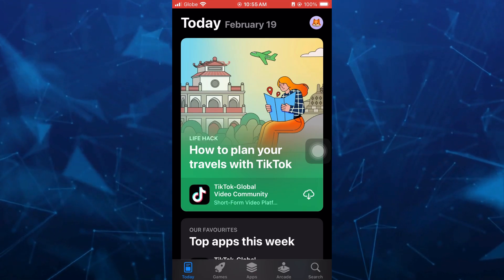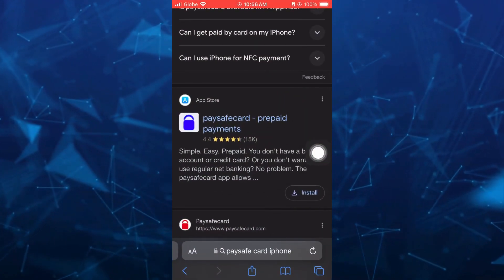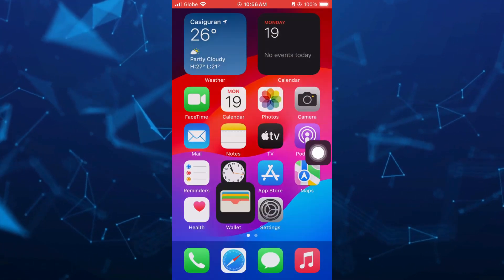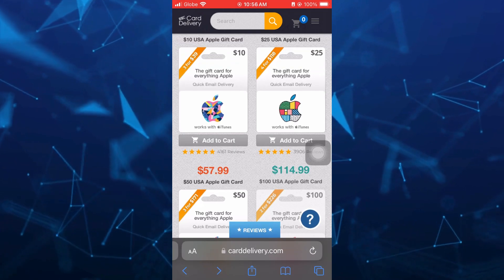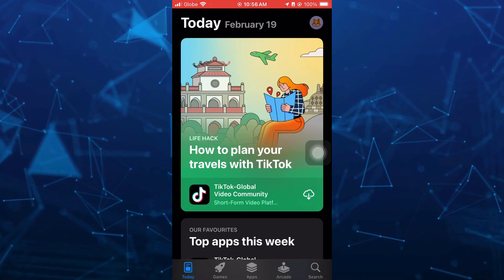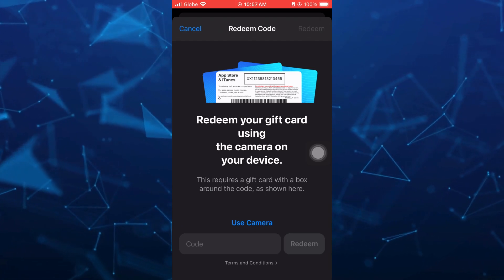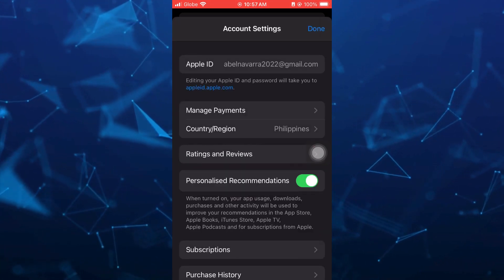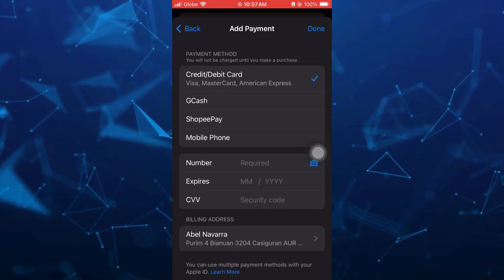How to Use Paysafecard on iPhone 2024 | Pay with Paysafecard on iPhone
How to Use Paysafecard on iPhone 2024 | Pay with Paysafecard on iPhone. In this Paysafecard iPhone payment tutorial video I'll show you how to pay with Paysafecard on iPhone. The method is very simple and clearly described in the video and will let you see paysafecard how it works! Follow all of the steps & you will know how to manage paysafecard on iPhone 13, iPhone14 and iPhone 15.